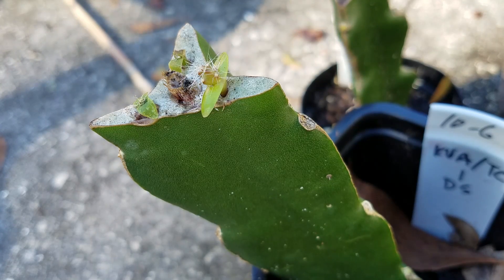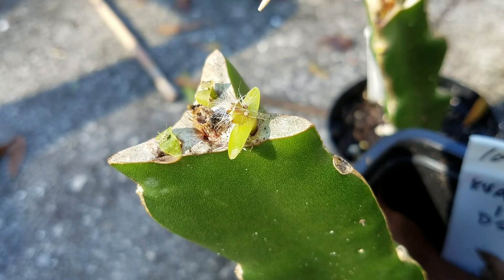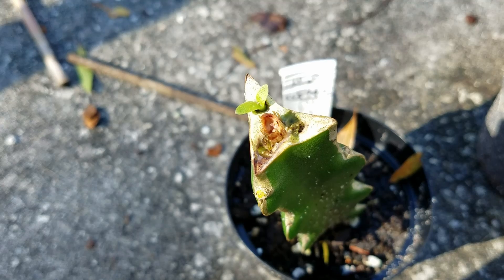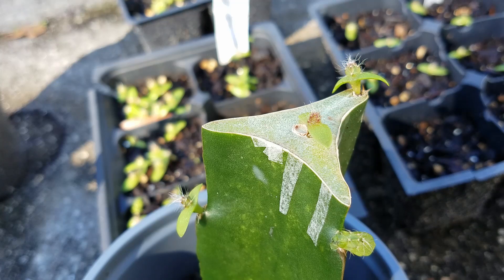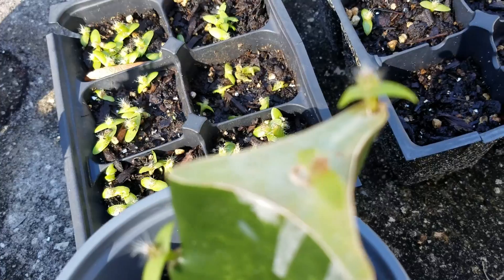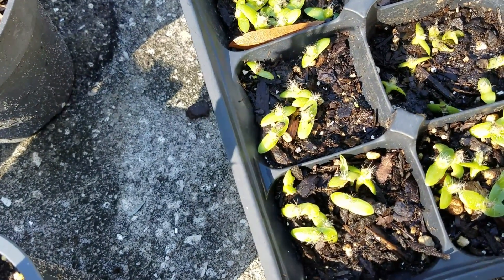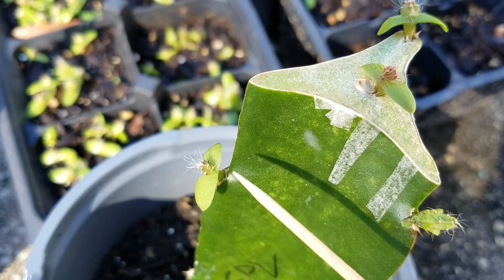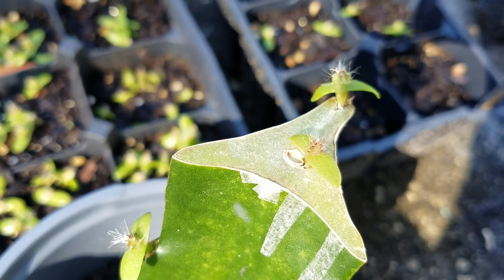Dragon fruit crossing P7. Summary on what I have learned so far for grafting seedlings.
In this update, obvious growth is shown. Things I learned from this experiment so far: 1. It seems that only one seedling is supported per root stock surface. 2. Grafting on the growth node on the side of the root stock branch is a better way to go. 3. The seedlings grafted when they show the true stem growing seems establishing better than the one grafted before they show the true stem growing. 4.  Alcohol spraying thoroughly during the grafting process prevent mold growing on the grafting surface, support a successful grafting.